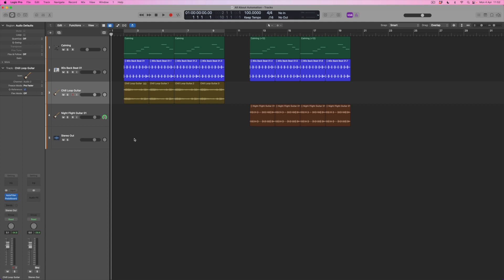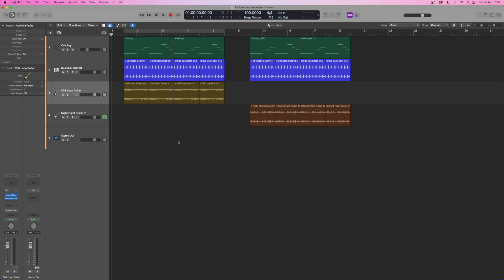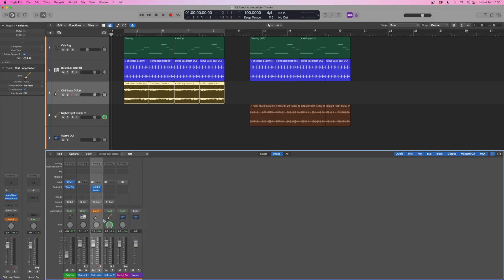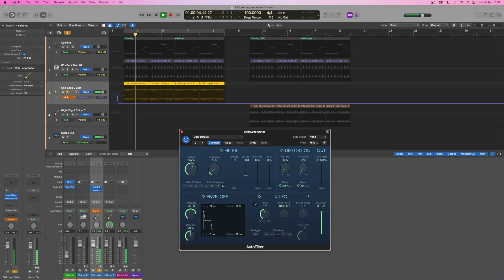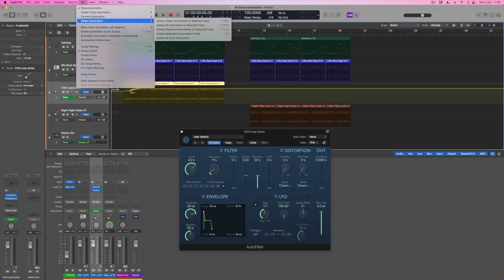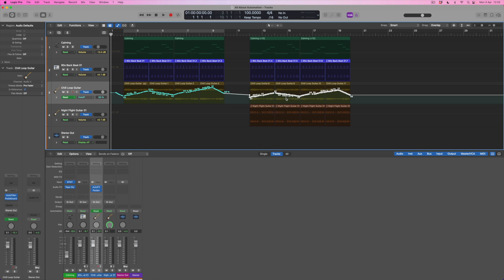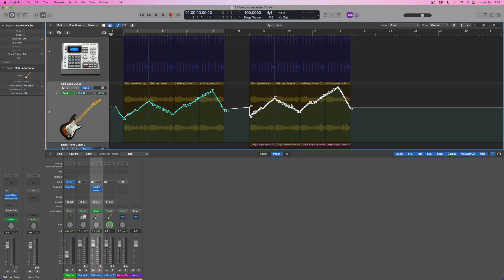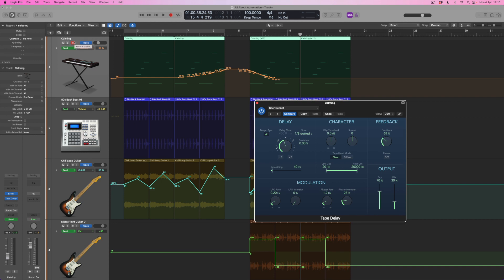LOGIC PRO X - All About Automation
Automation allows you to 'animate' specific parameters for any of the tracks within your project. You might want to create Volume ramps, or adjust the brightness of a sound across a phrase. Almost any parameter within Logic Pro X can be automated and in this video, Jono will teach you how to introduce Automation on a per-track basis. He'll demonstrate how unwanted Automation can be deleted, whilst showing you the assorted Automation modes which let you create or protect Automation data. Automation can be also be copied and edited in post-production, so he'll throw that in for good measure.

00:00 What Is Automation?
01:33 Track Playback
02:42 Automation in the Mixer
03:06 Understanding Automation modes
04:02 Choosing a parameter and opening Automation
05:14 Playback with Cutoff change
05:34 Be careful!
07:43 Latch Mode for safety
08:08 Deleting Volume Automation
08:56 Finding other Automated parameters
09:41 Copying Automation options
10:27 Selecting and adjusting multiple Automation points
11:43 Editing Automation
13:29 Finding Pan from the drop-down list
14:33 Using Region Borders to create Automation nodes
16:23 Creating Tape Delay Feedback regeneration
18:02 Summary